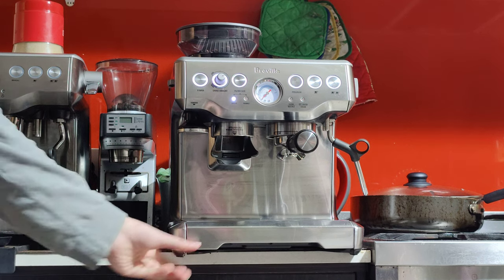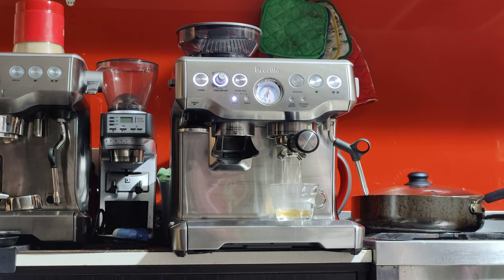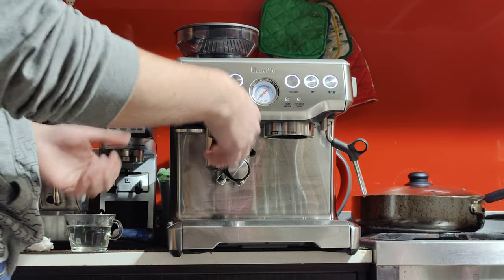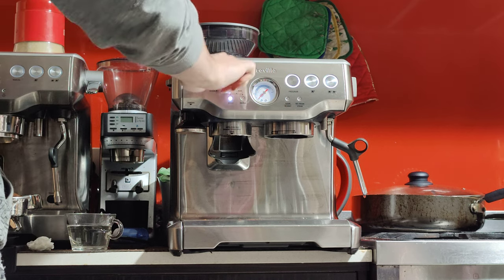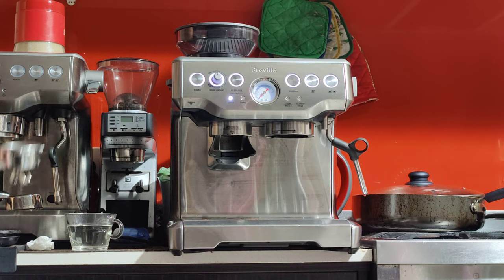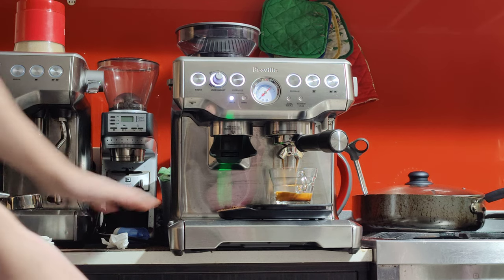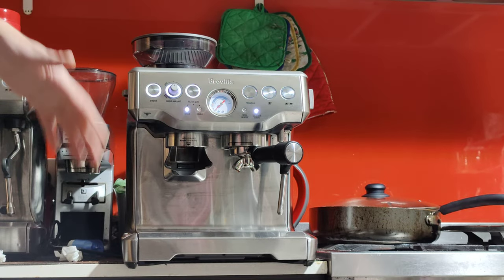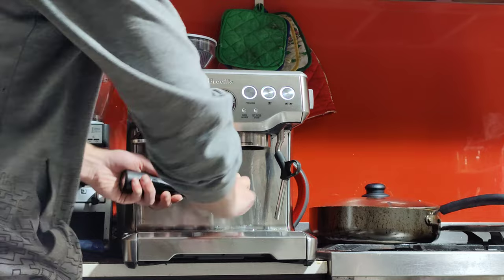Espresso on Jack's Breville Barista Express BES870, demo 13/08/2022